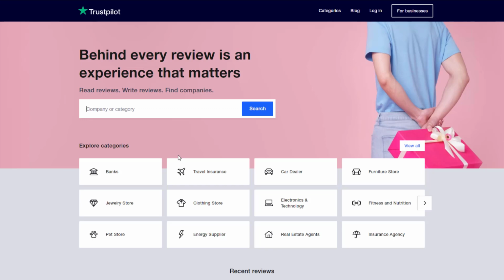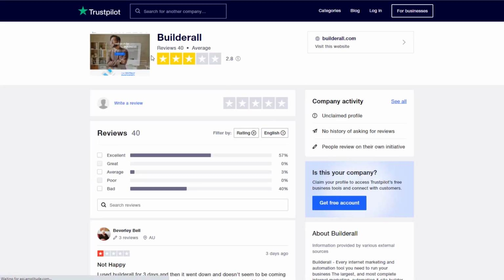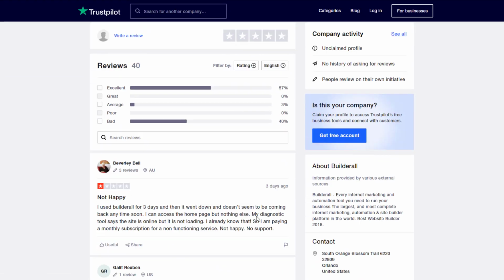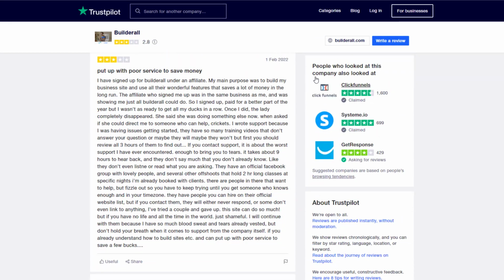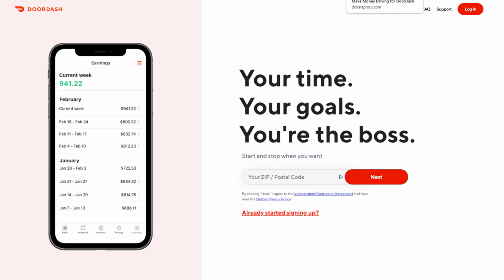Affiliate Marketing Tips - How To Find Great Products To Promote In 2022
In Affiliate Marketing Tips - How To Find Great Products To Promote In 2022, I will show you how to find great products to promote.🔥🔥 Click Here For Free Affiliate Marketing Training

How To Make Money With Muncheye in 2022 (For Beginners) 🔥 How To Find The Hottest Products 🔥